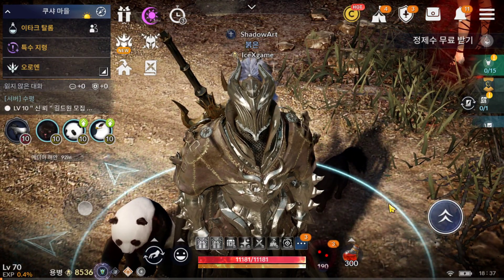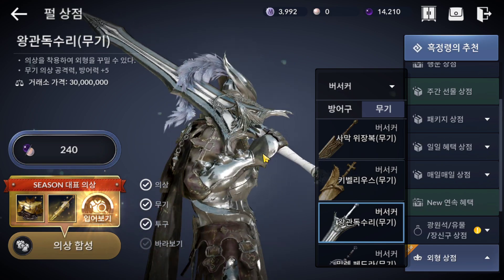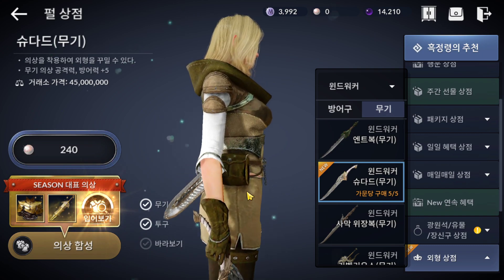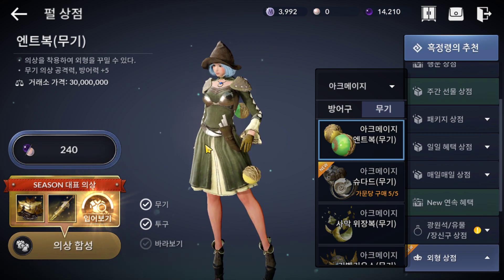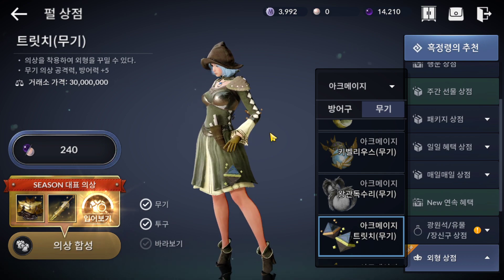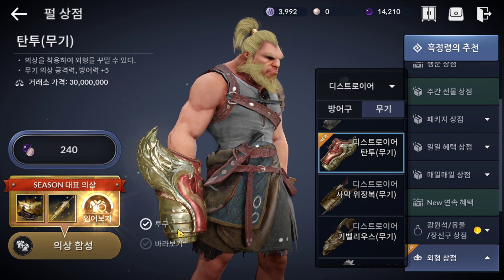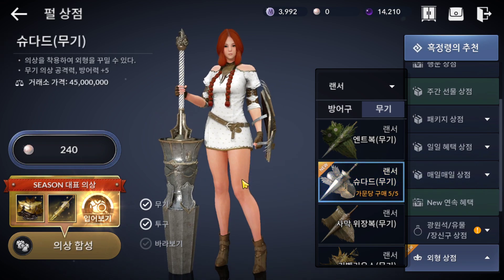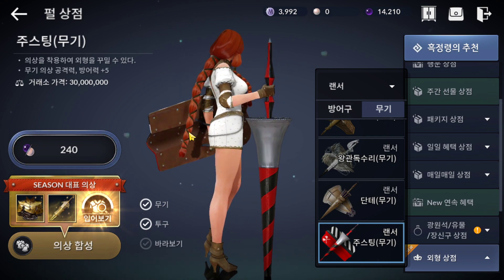Black Desert Mobile Awakening All Classes Weapon Skin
Warrior 00:30
Ranger 2:06
Witch 3:46
Giant 5:16
Valkyrie 6:46
Sorceress 8:16
Dark Knight 9:36

Striker - Awakening Form Not Release Yet